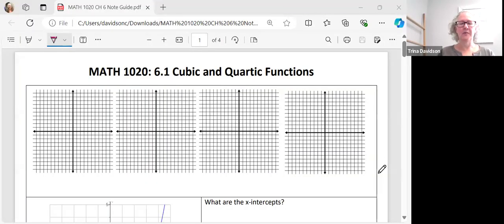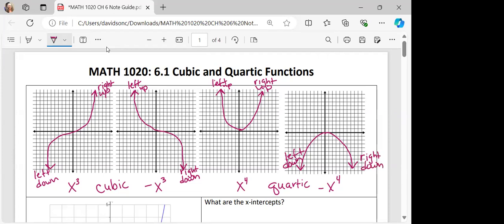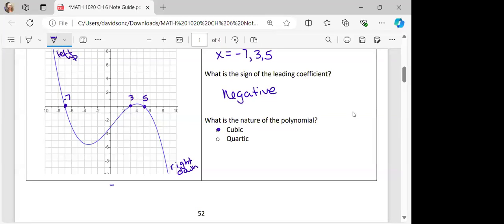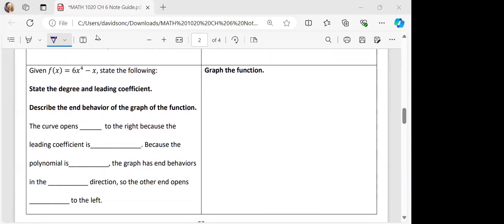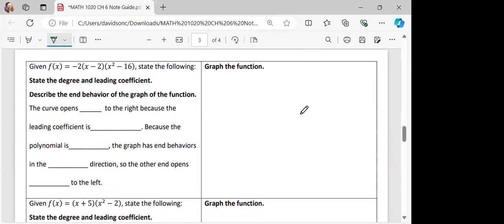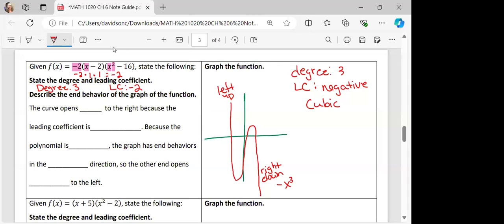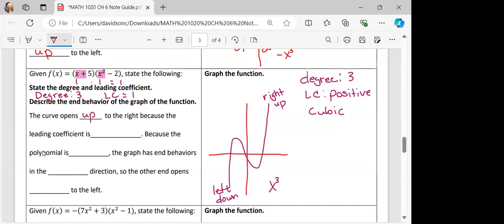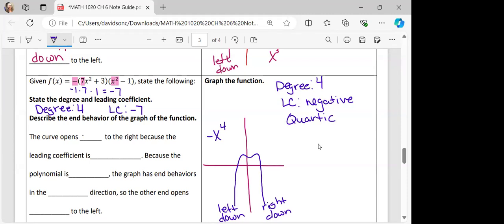MATH 1020 6.1 Cubic and Quartic Functions